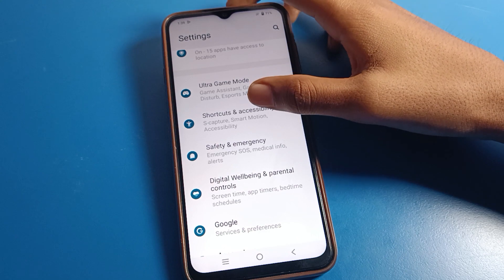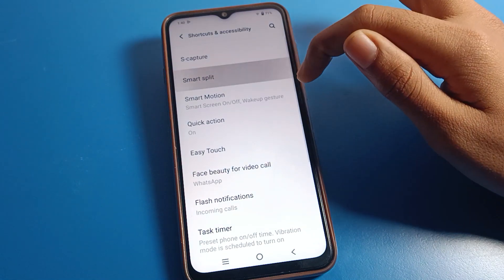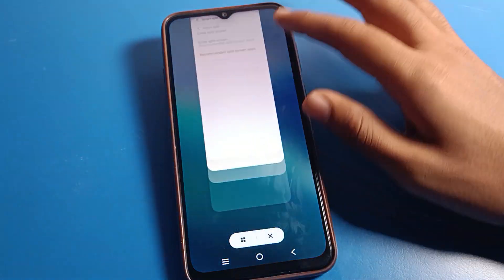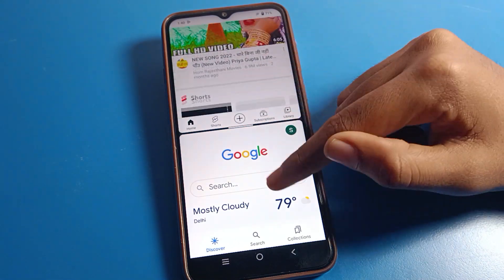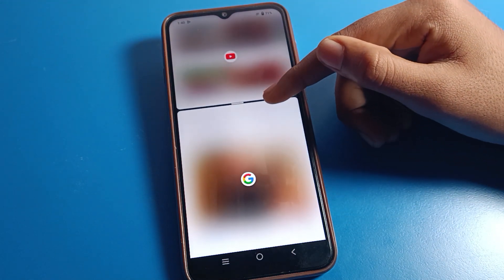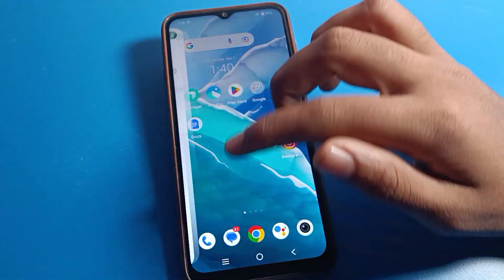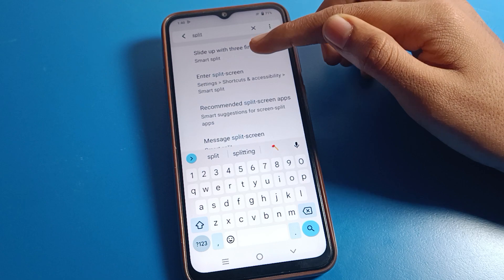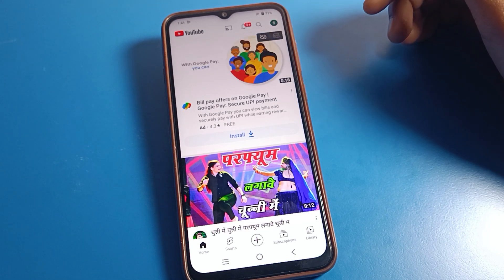Split screen enable vivo Y02 | how to enable screen split on vivo phone